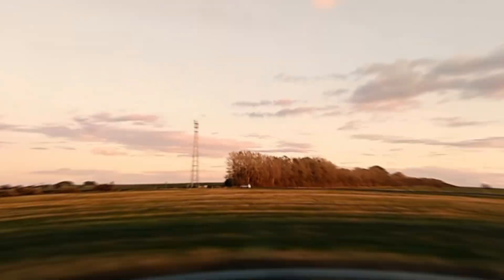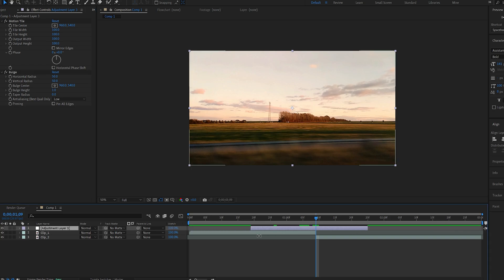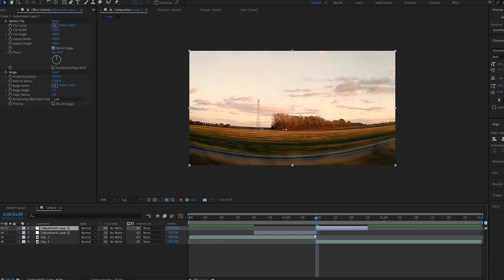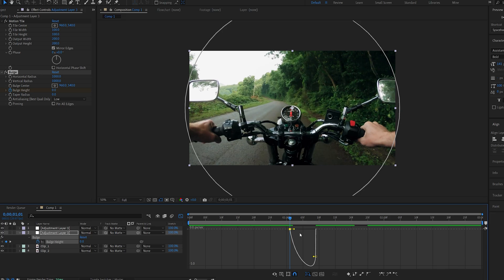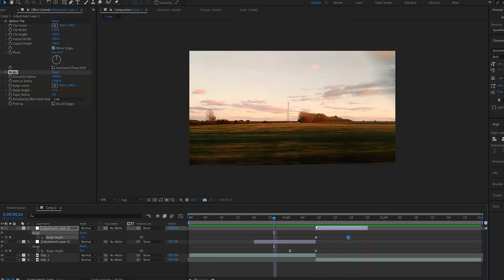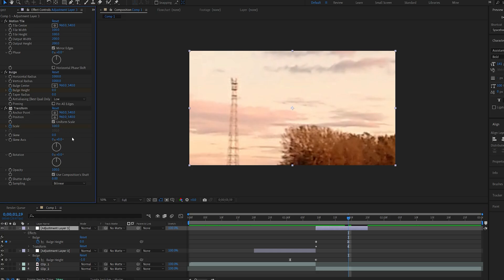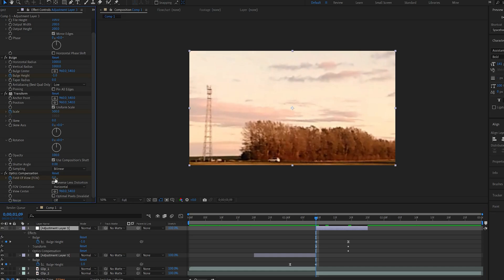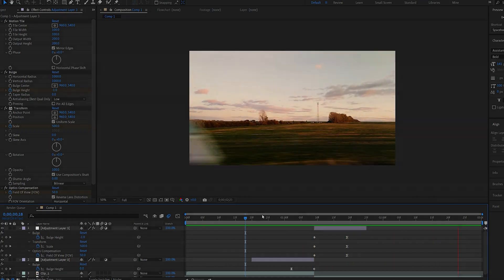After Effects Smooth Warp Transition Tutorial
In this short tutorial i will show you a quick way to create a zoom in or out warp transition.

warp transition after effects